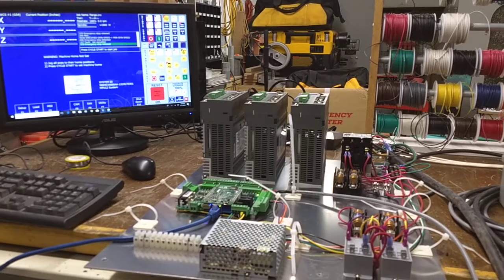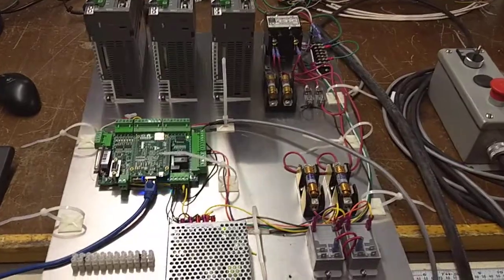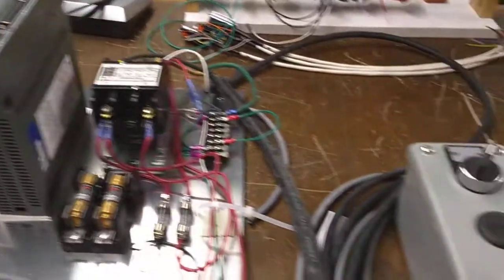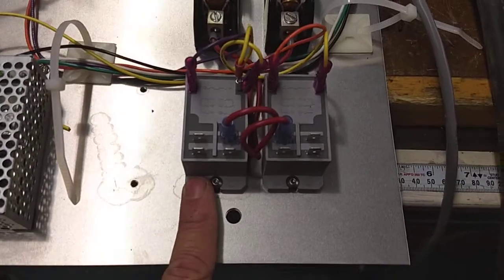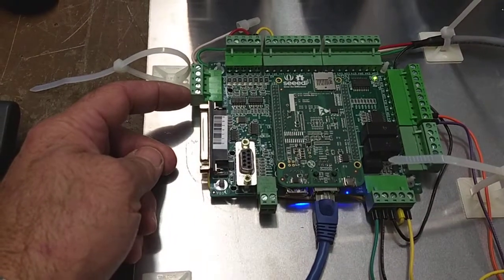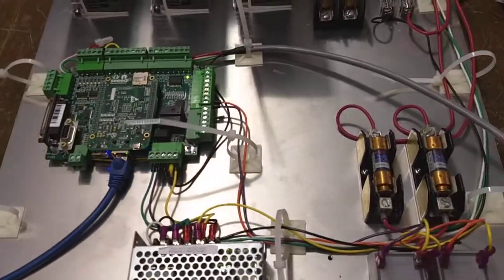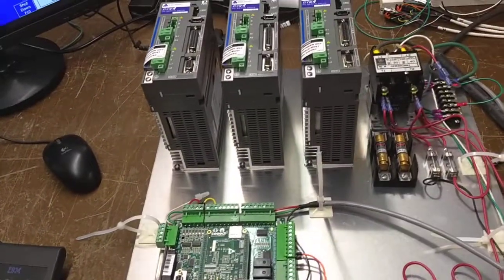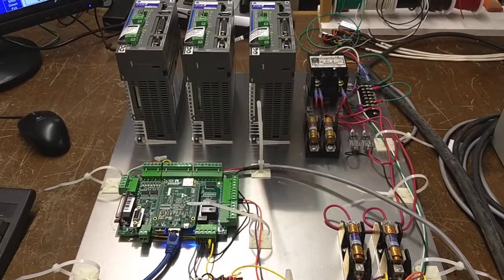Phoenix CNC Router: Quickie update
All AC circuits are wired. Centroid CNC Acorn tested, outputs programmed to control Vacuum and Router motor relays & tested.